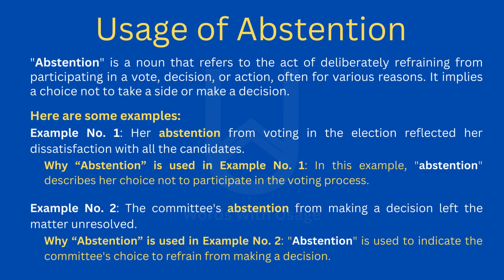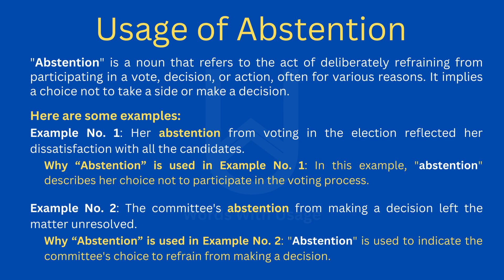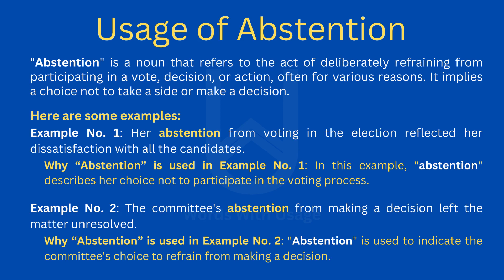How to Pronounce Abstention | How to use it? (Correctly)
Welcome to our pronunciation guide video! In this episode, we're exploring the word "Abstention." Whether you're a language enthusiast, a student, or someone interested in understanding the act of refraining from voting or making a decision, you've come to the right place.

First, we'll break down the pronunciation of "Abstention" step by step, ensuring you can confidently pronounce it accurately. Our pronunciation tips are designed to help you sound articulate and knowledgeable when discussing this important term.

But pronunciation is just one facet of the equation! In the second part of the video, we'll delve into the precise usage of "Abstention." What does it mean, and how is it employed in various contexts, particularly in discussions related to elections, decision-making processes, and civic participation? Understanding its correct usage is essential for effective communication and expression.

For those eager to expand their language skills and gain insights into the concept of abstaining from voting or making choices, this video is a valuable resource. Don't forget to give this video a thumbs up, subscribe to our channel for more pronunciation tips and language-related content, and hit that notification bell so you never miss our language and civic engagement updates.

Do you have other intriguing words or phrases you'd like us to cover in future videos? Share your suggestions in the comments below. Join us on this journey to master pronunciation, vocabulary, and language together!